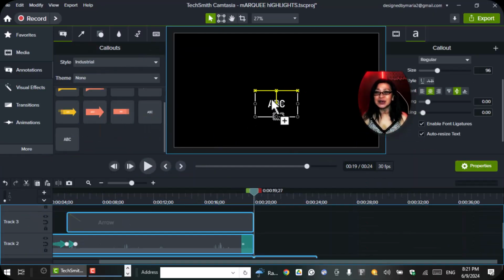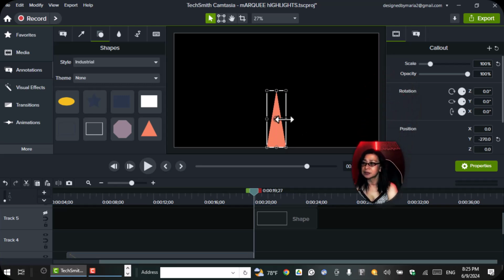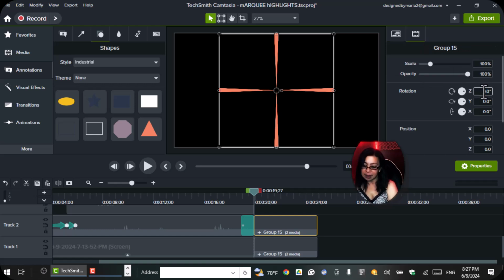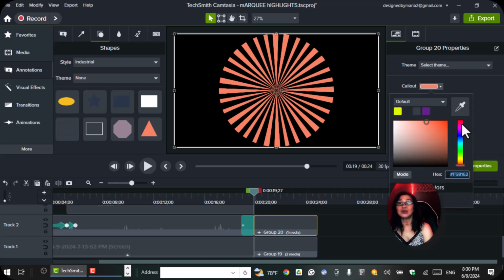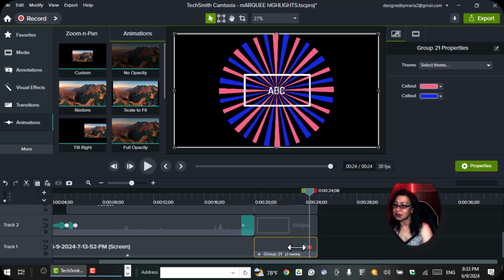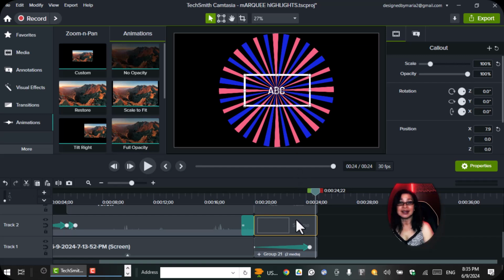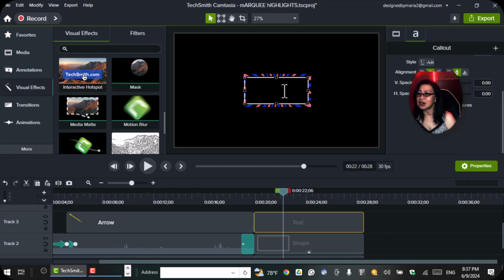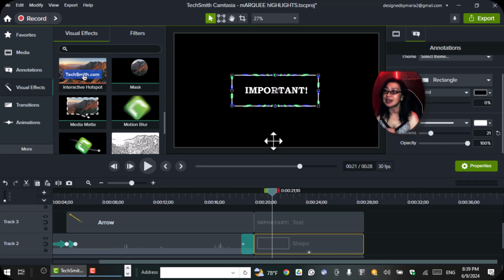Camtasia Tutorial: Creating an Animated Marquee Highlight Effect with Marching Ants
In this tutorial, you'll learn how to create an eye-catching animated marquee highlight effect, often referred to as "marching ants," using Camtasia. This effect is perfect for emphasizing text, images, or specific areas in your video projects, making them stand out and grabbing viewers' attention.